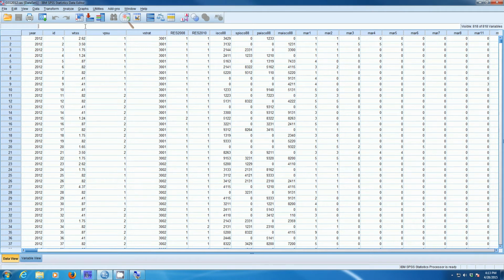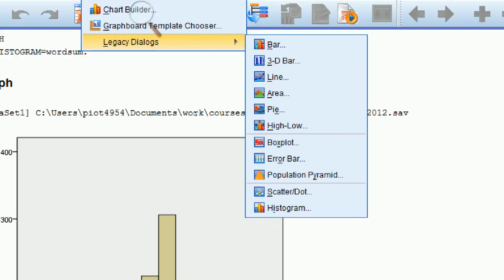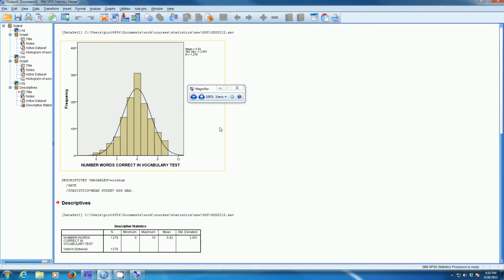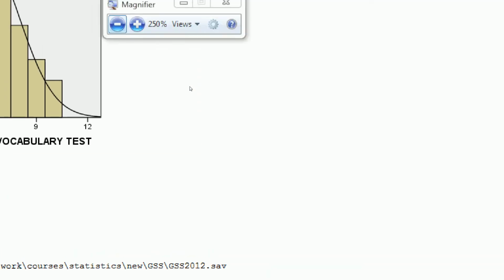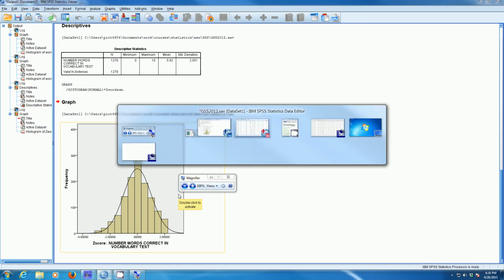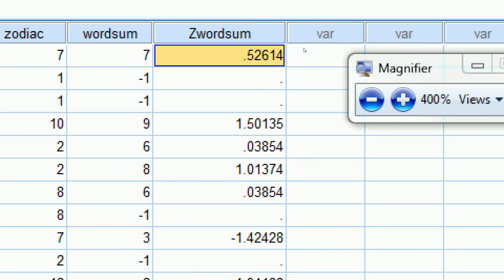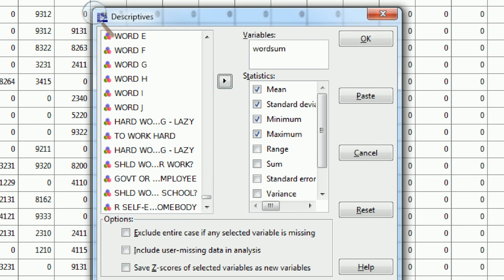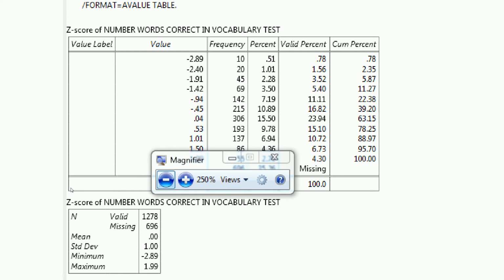Normal Distribution SPSS